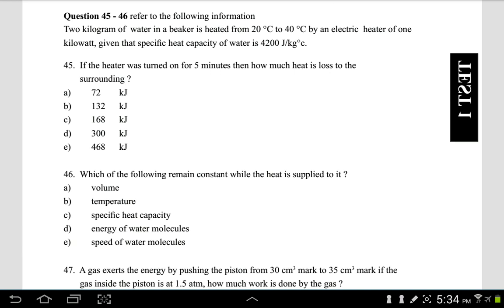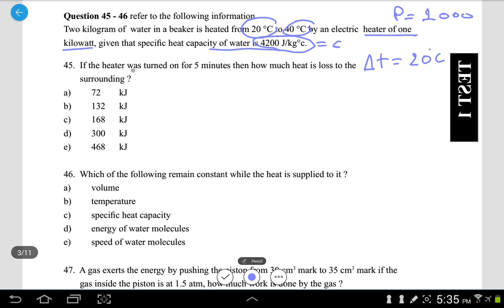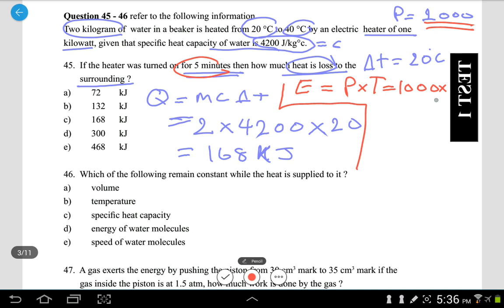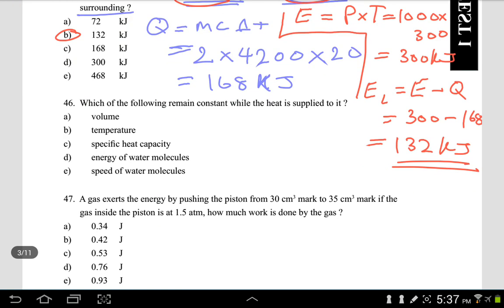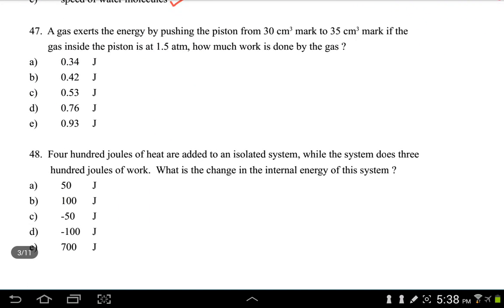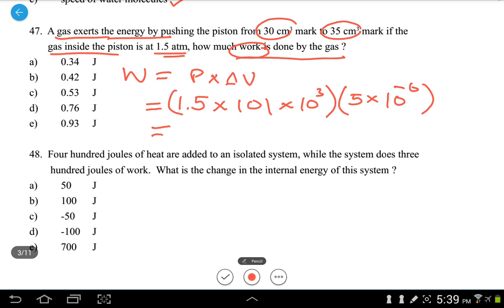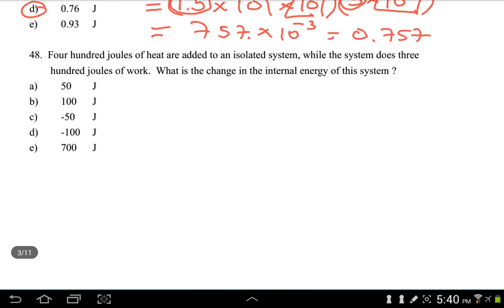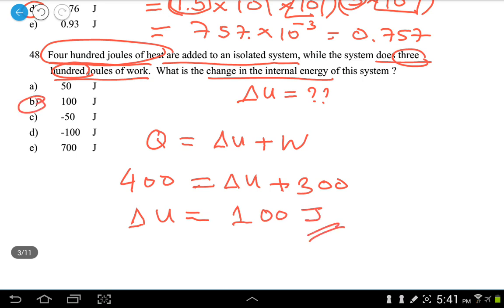SAT Physics Test 1 (question 45 - 48)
SAT Physics Practice test 2018